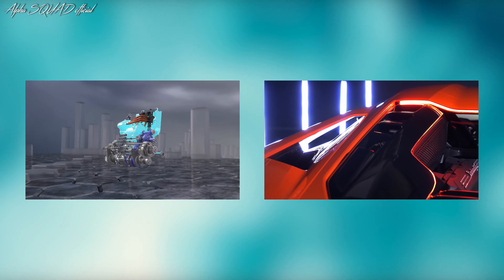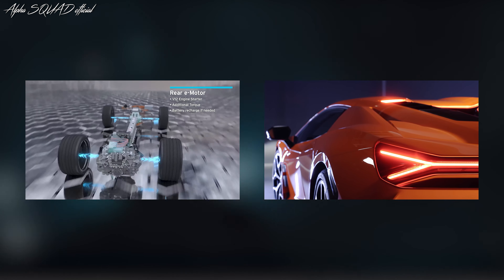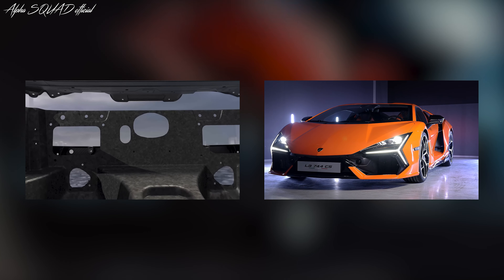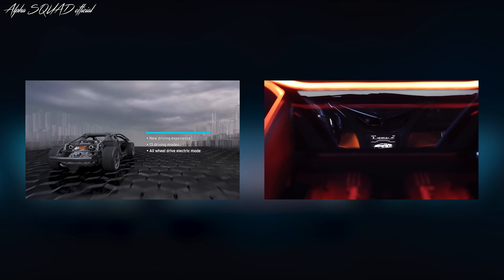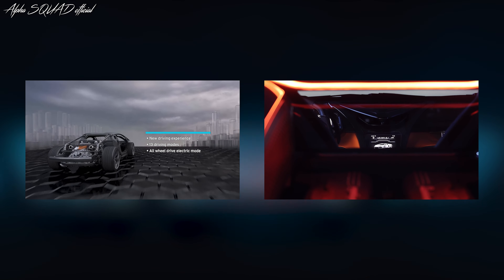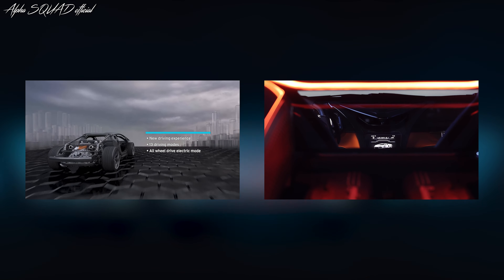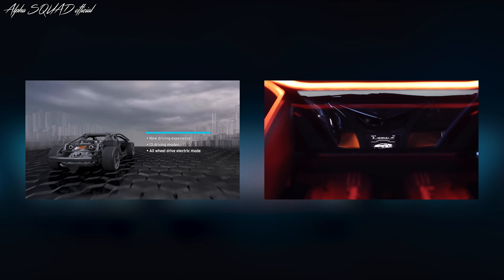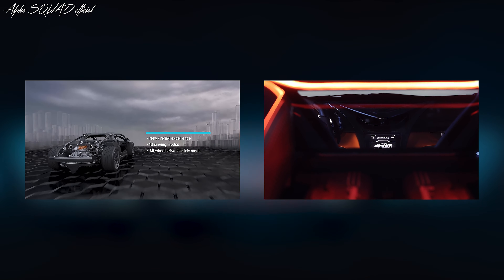Lamborghini Revuelto Overview (Aventador successor) – Plug-in Hybrid V12 Supercar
Lamborghini Presents Revuelto, the first super sports V12 hybrid plug-in High Performance Electrified Vehicle, in the Marque's 60th anniversary year. The unprecedented new architecture, innovative design, maximum-efficiency aerodynamics, and a new carbon frame concept of the Revuelto define a new paradigm in terms of performance, sportiness, and driving pleasure. The combined power of an entirely new combustion engine, three electric motors, and a 8-speed dual-clutch  gearbox makes its debut on a 12-cylinder Lamborghini for the first time, produces 1,001 horsepower.

A lithium-ion high specific power 4,500 Watts kilogram battery pack powers the three electric motors and also supports a fully-electric drive mode. Carbon fiber, produced by hand in the Sant'Agata Bolognese factory, is the primary structural element in the new car, used not only in the monofuselage and frame but also in many bodywork elements. The extensive use of carbon fiber and lightweight materials, combined with the powerful engine power, contribute to the best weight-to-power ratio in Lamborghini history.

The new Revuelto delivers class-leading performance figures: 0 to 100 km/h accelerate in only 2.5 seconds, and a top speed of more than 350 km/h. These figures, combined with the addition of electric torque vectoring and four-wheel drive available in fully-electric drive mode, ensure that the Revuelto super sports car expresses its amplified qualities both on track and in daily driving.

The Revuelto is no ordinary car. Its cockpit is more space race than automobile. There are four rotors on the steering wheel that control drive modes, and additional buttons activate the turn signals as well as initiate the launch control. The Revuelto has more headroom and legroom than the Aventador. There's space behind the seats to fit a single golf bag, as well frunk space that can easily accommodate two carry-on luggage bags.

The Revuelto differs from other Lamborghinis in that the majority of its controls are digital. The majority of the vehicle's controls, including climate control, are handled by an 8.4-inch infotainment touchscreen. but there's also a 9.1-inch screen on the passenger-side dash that displays everything that could cause motion sickness, such as speed, drive gear, and torque distribution. The gauge cluster is handled by a third 12.3-inch display. Apple CarPlay and Android Auto are standard features.

Chapters:
0:00 Beauty Shots
0:47 Overview
2:59 Beauty Shots 2
3:53 The 1st HPEV
4:04 New V12 Rotated by 180°
4:33 New 8 gear Dual Clutch System
5:00 Rear e-Motor
5:15 Carbon Fiber and Forged Carbon Fiber Monocoque
6:16 Driving Modes
6:28 Città Hybrid
6:40 Strada Hybrid
6:53 Sport Recharge
7:18 Corsa Performance
7:30 Beauty Shots 3
9:28 Outro